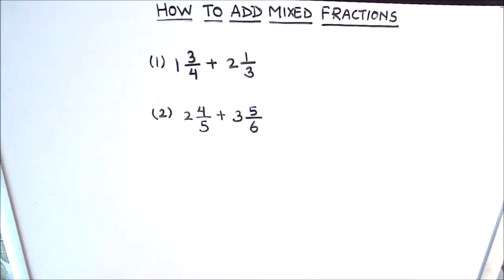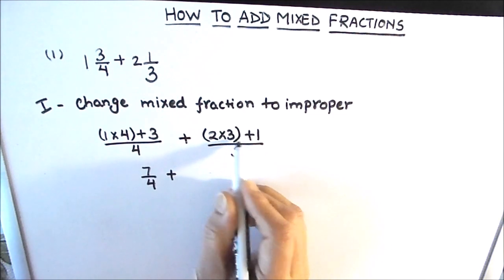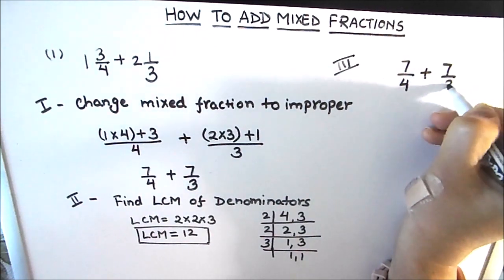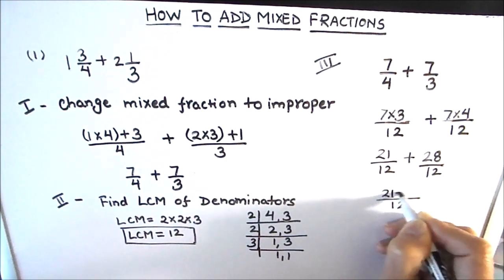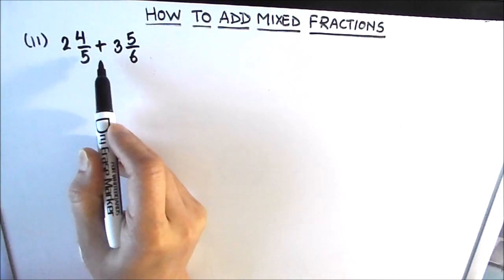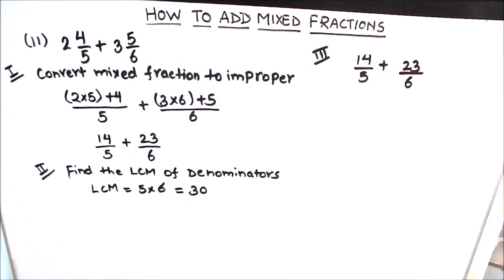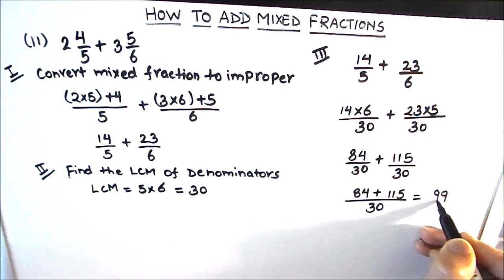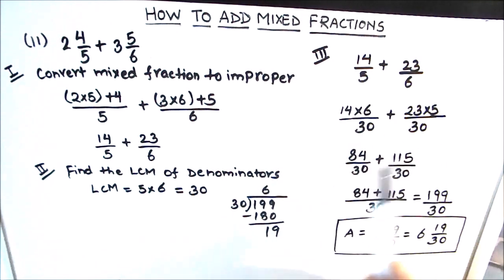How to Add Mixed Fractions / Fraction Addition / Adding Mixed Numbers / Learn Addition of Fractions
This is a step by step video tutorial on How to Add Fractions / Fraction Addition / Adding Fractions / Learn Addition of Fractions